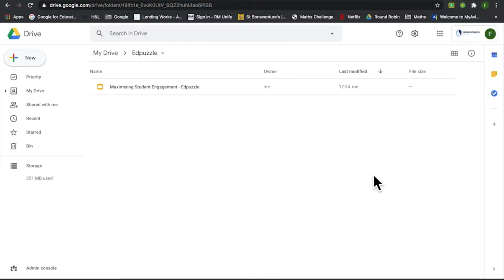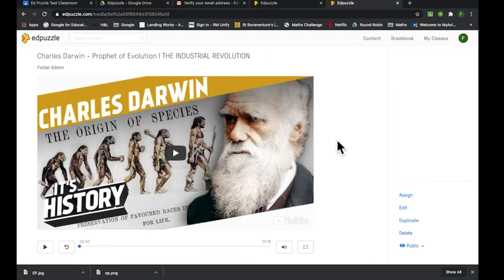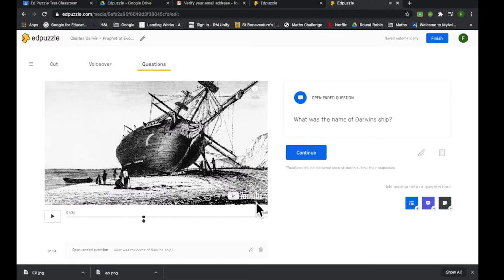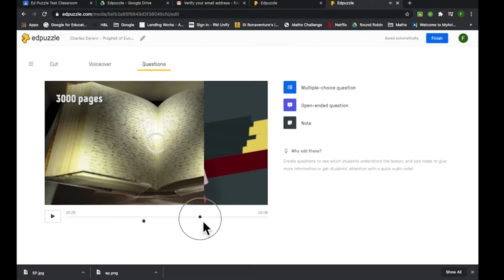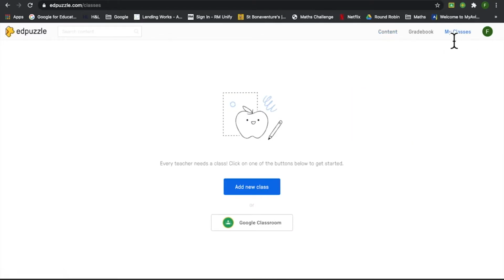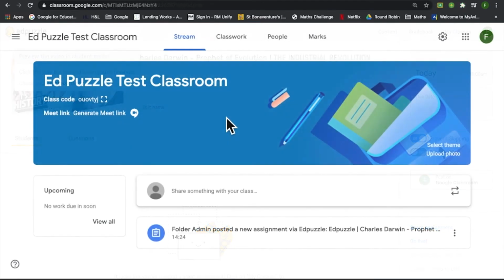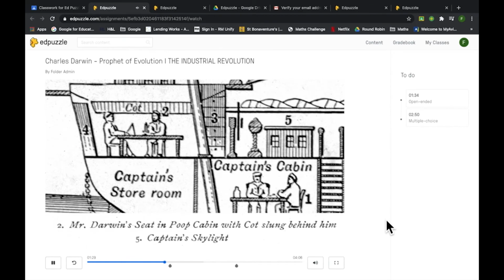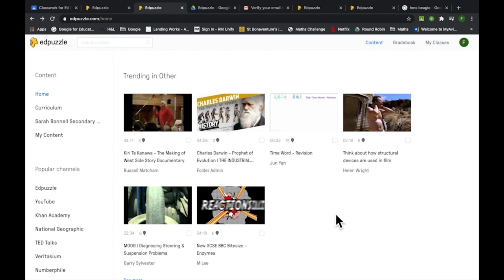Maximising Student Engagement with EdPuzzle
David Fitzpatrick, former teacher and Senior Educational Consultant from RM Education, talks through how to use EdPuzzle to help maximise student engagement.